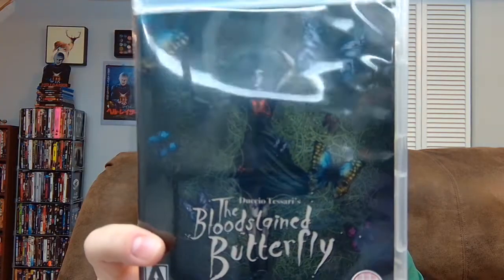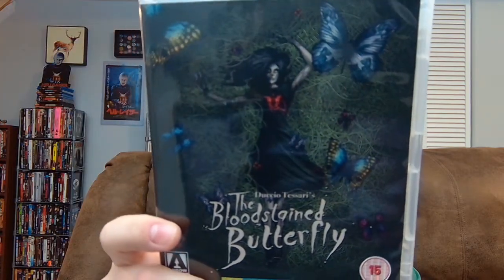The Bloodstained Butterfly (1971) (Movie Review)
Carlin gives a review of 1971 Italian giallo film The Bloodstained Butterfly, which was directed by Duccio Tessari and written by Tessari and Gianfranco Clerici.